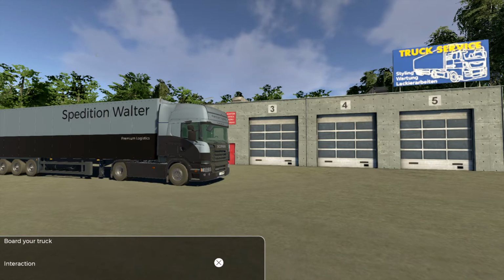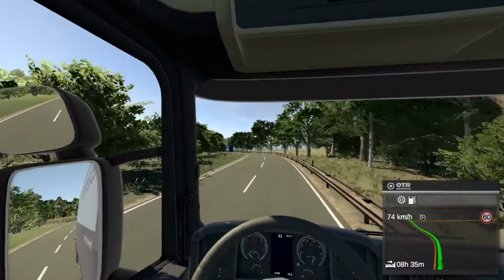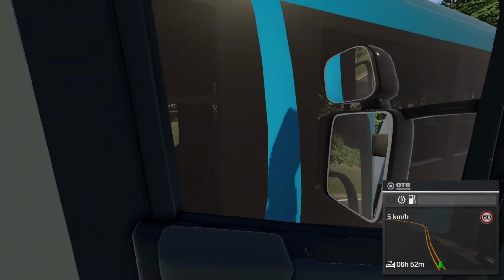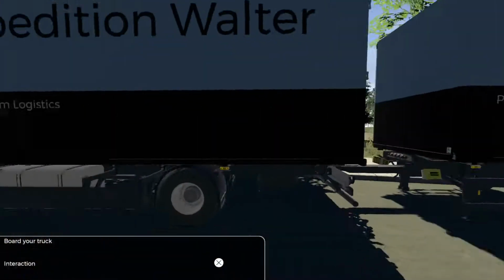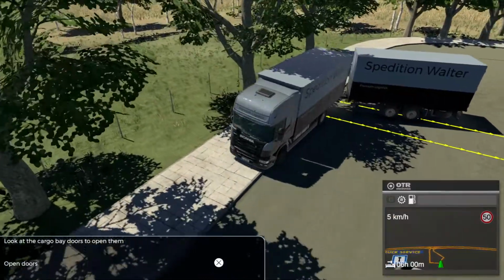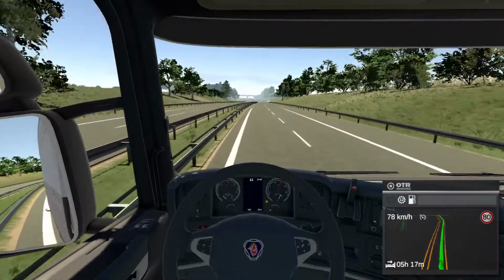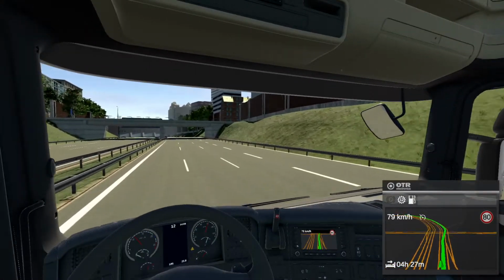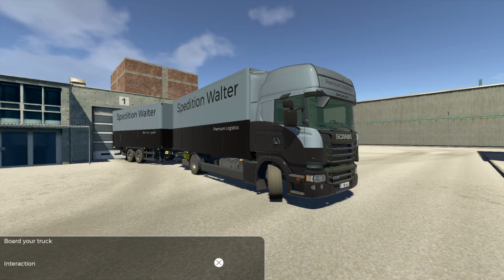On The Road: Truck Simulator 1.03 Gameplay #10 Swaping Trucks, buying Tandem Trailer - PS4 Pro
In the 10th part of the series we swap vehicles from Semi to the Rigid Box the Employee was hiring, we buy a Tandem Trailer and deliver Headlights to Hamburg, hope you enjoy the video will be covering more OTR gameplay.